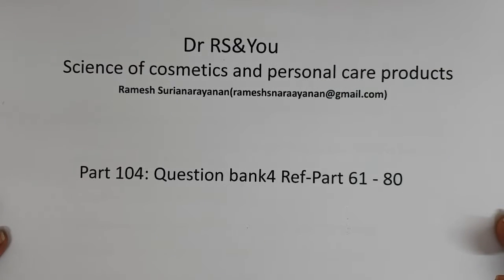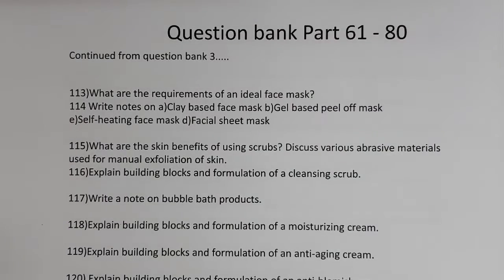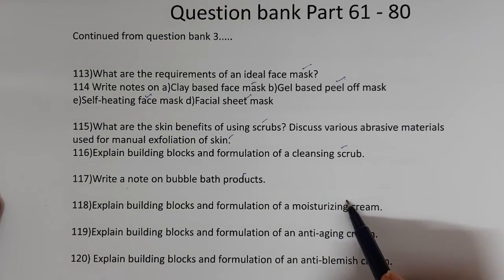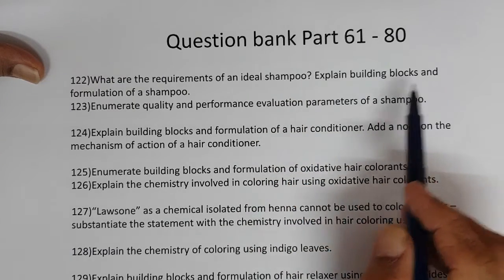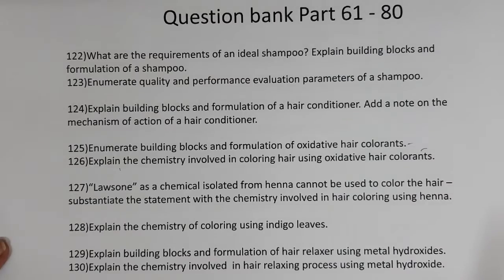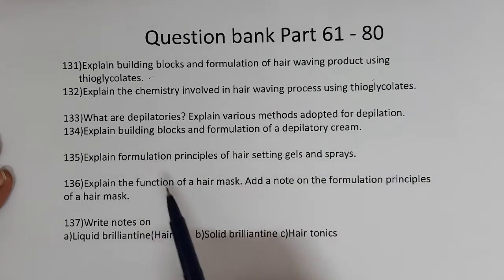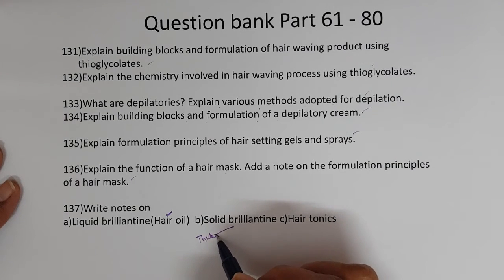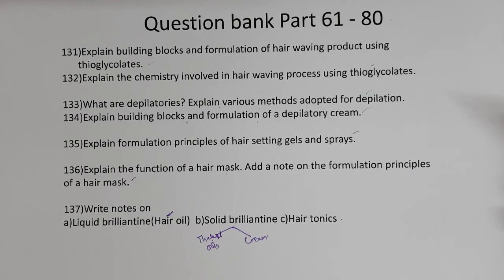Part 104 Question bank4 of part 61to80- Science of cosmetics and personal care products